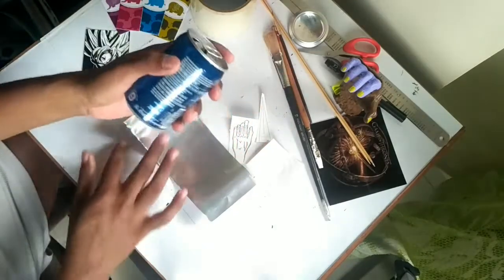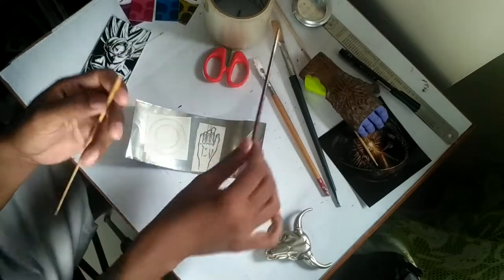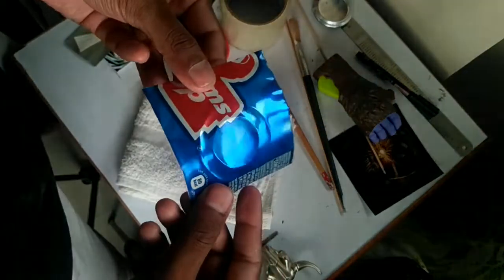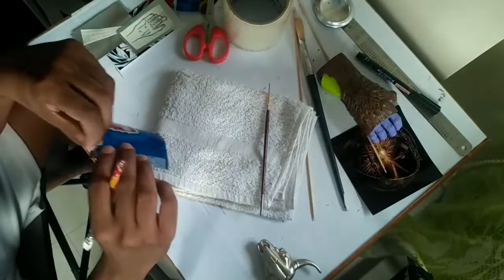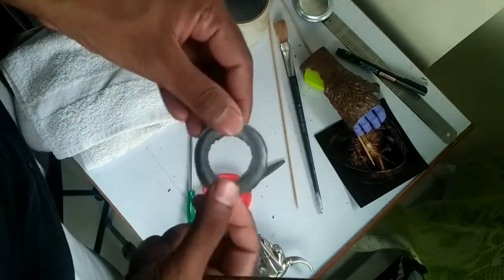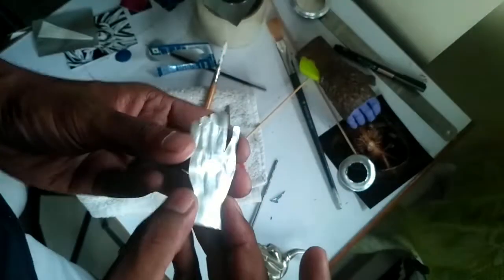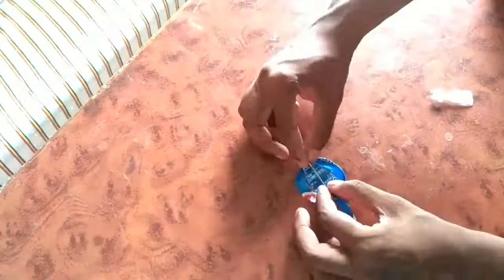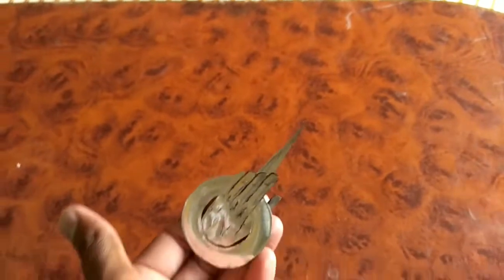DIY GAME OF THRONES Hand Of The King Brooch | DIY Metal Embossing Hand of the King Brooch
I know I'm late uploading the video as the show is done but even then this is for the fans of the show. I'm a big fan of the show and thought let's make a fan art or creation. Also the Hand of the king is a wonderful post we can say in the show and has it's importance and also it's consequences. I really enjoyed making this project and you all must give it a try. Enjoy the video!
And I'm sorry for the quality as I'm shooting the videos on a mobile phone.

[Progressive House] Liam.M - Immerse.